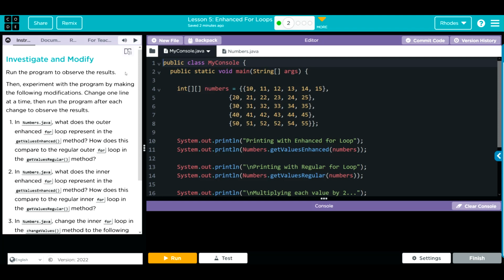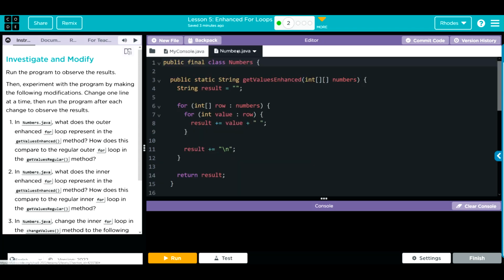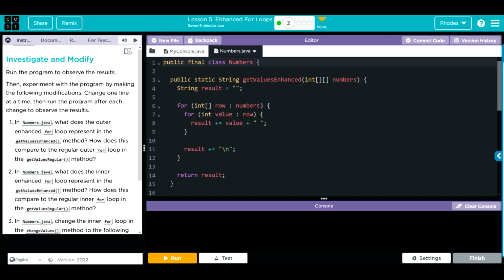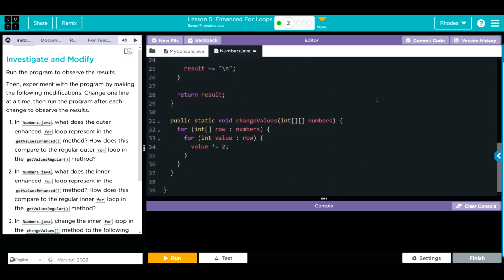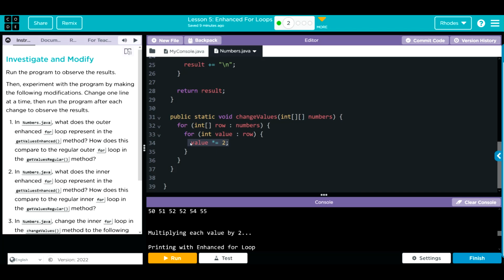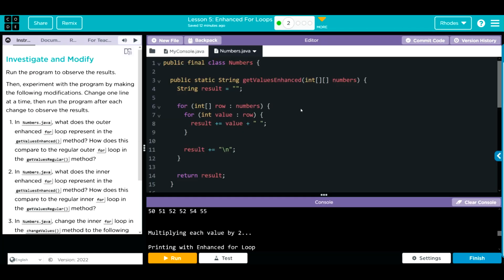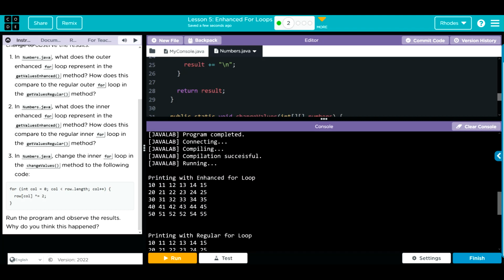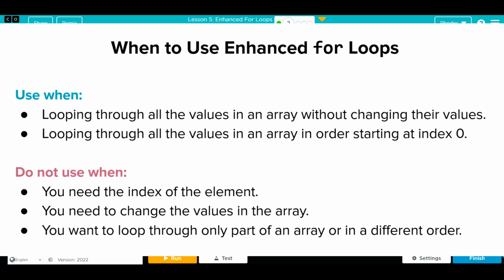AP CS A - Code.org: Unit 5: Lesson 5 #2 (2023)